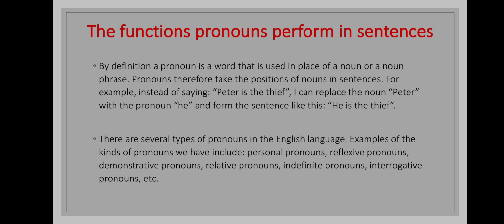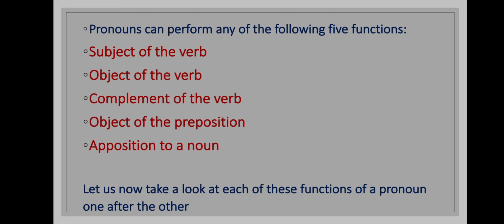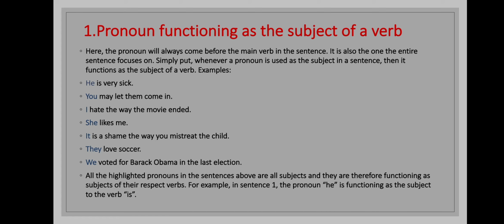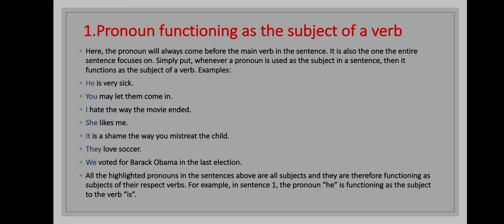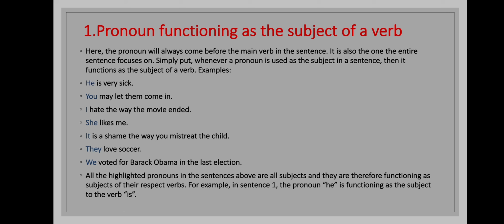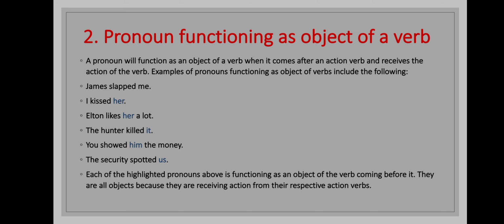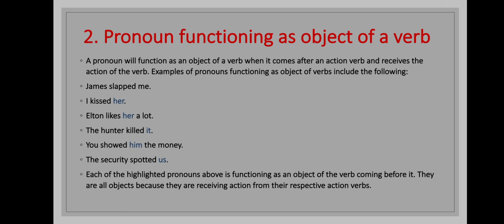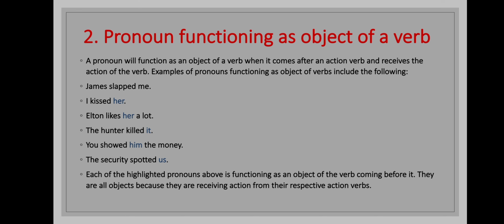FunctionsofPronoun# Part 1#English Grammar#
Take care 🤍